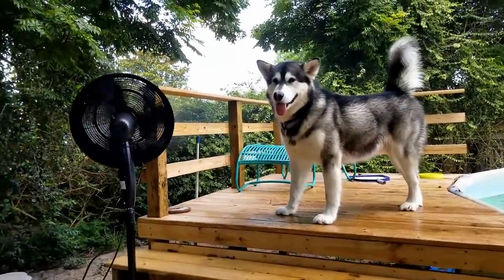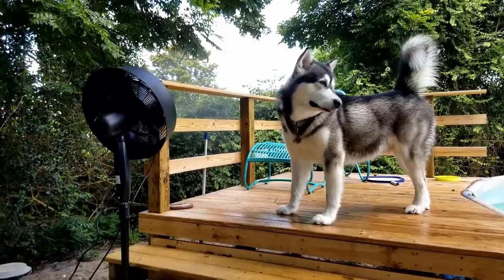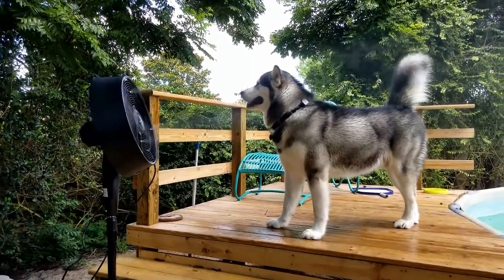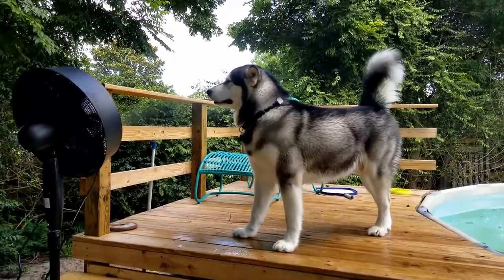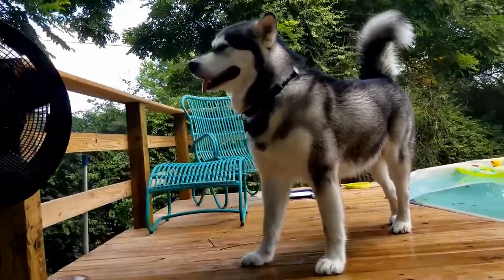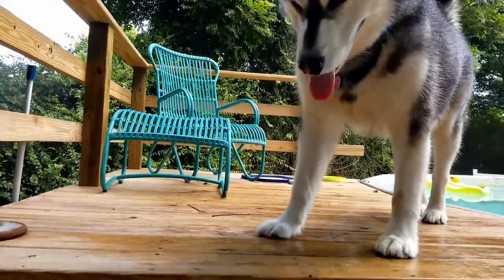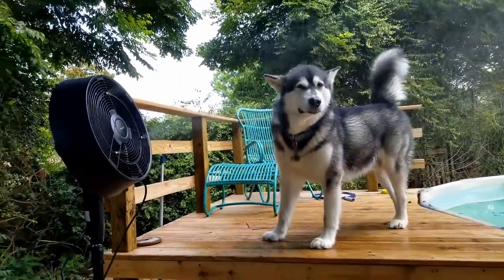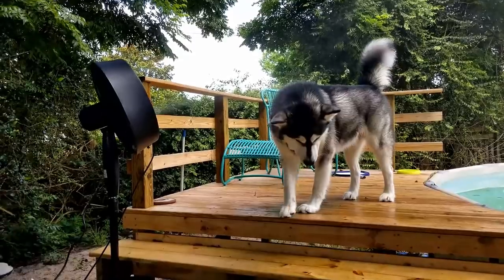Tonka Enjoying His NewAir Misting Fan!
Tonka Loves his new misting Fan! People always want to know how we keep Tonka cool living in Florida! This is one way to do it ❤️😊👍! :)!
To get your own Misting Fan NewAir CC-100H

If you would like to help us with our Road Trip you can send a gift to
If you want to send Capone, Abry, Alana, Aunt Jen Princess or Woo Something
I will be posting exclusive videos and chatting with our Patrons!